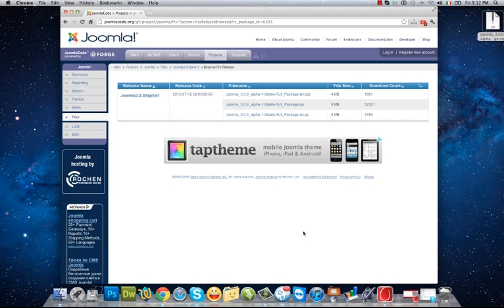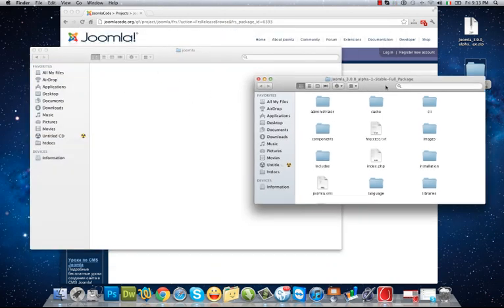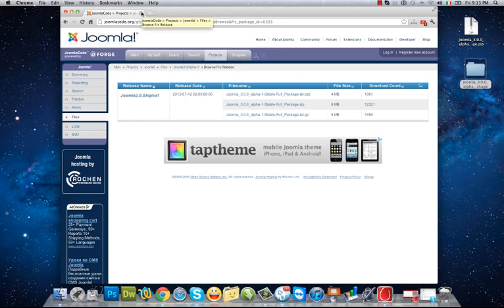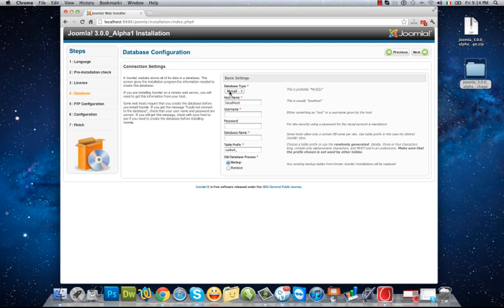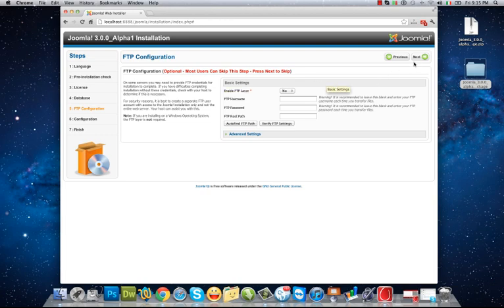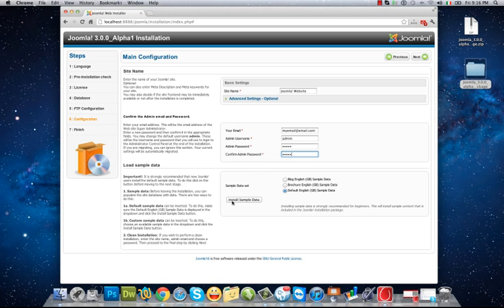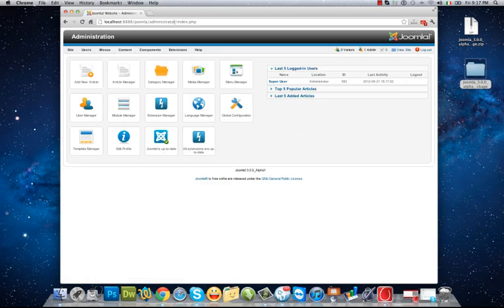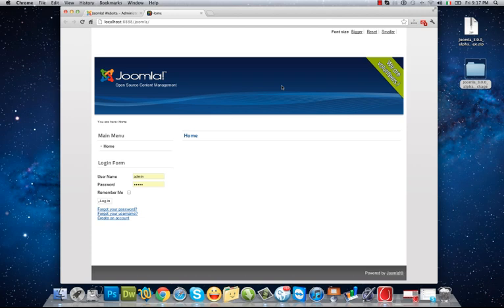Lesson 1 - How to install Joomla! on the server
In this video you will learn how to install Joomla! on your server. For this video I've used a Local Server Application but you can follow the steps for installing the Joomla! on an alive server as well.